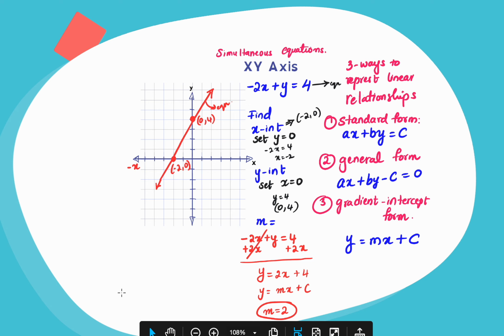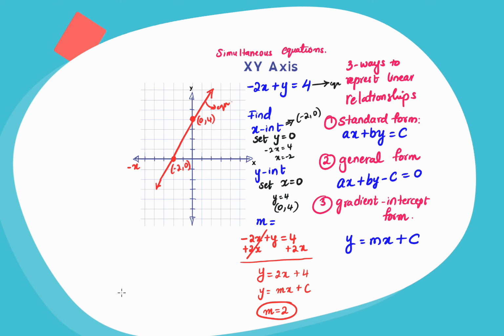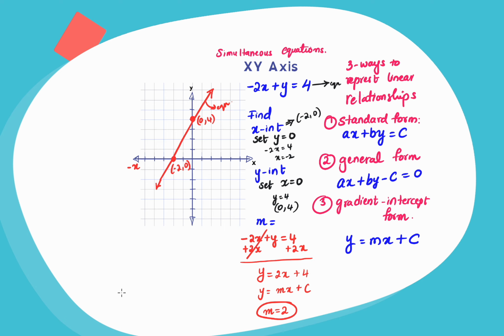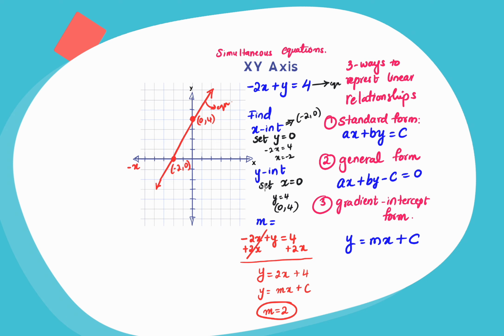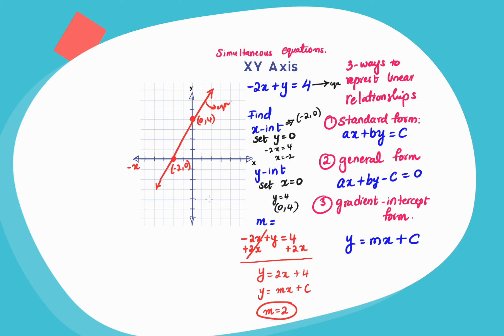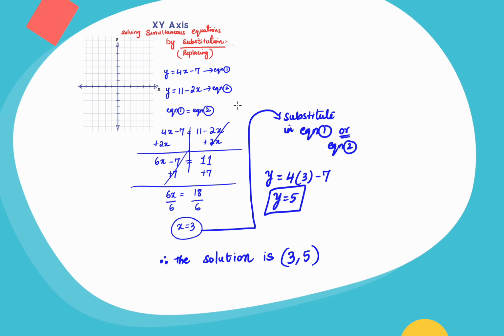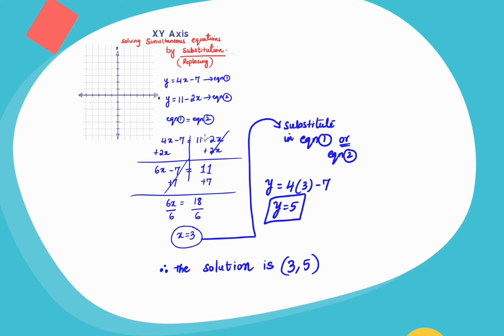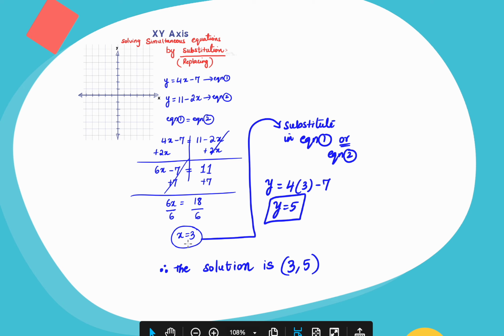Introduction to Simultaneous equations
This video introduces the basics needed to solve simultaneous equations using elimination techniques.
A(3)(G) Estimate graphically the solutions to systems of two linear equations with two variables in real-world problems